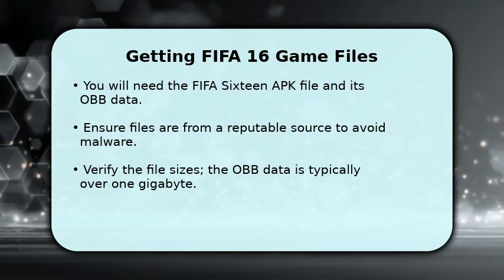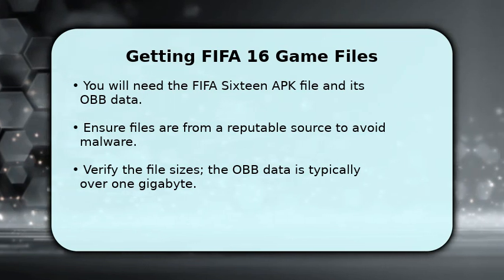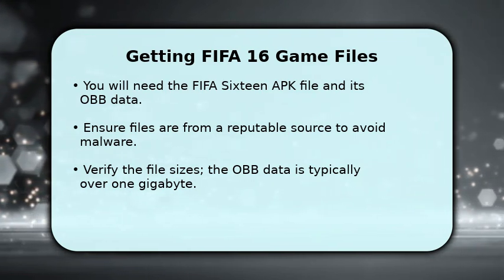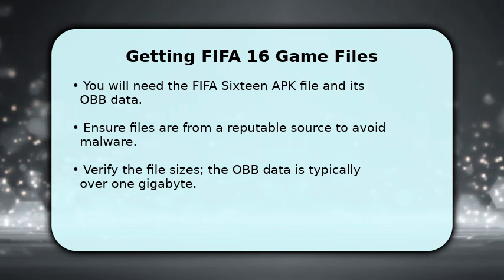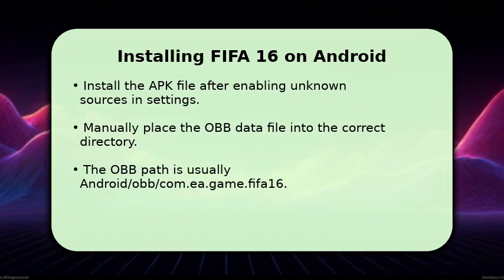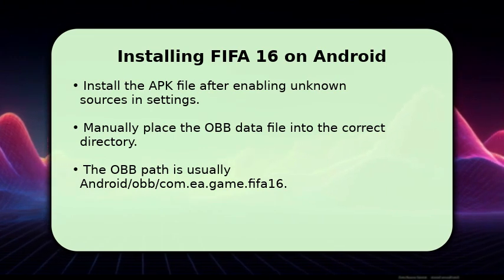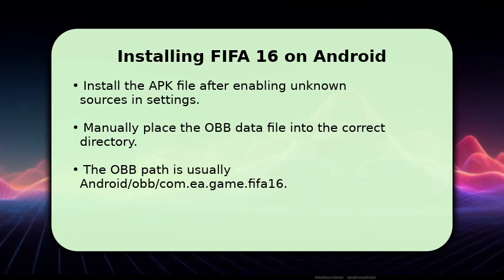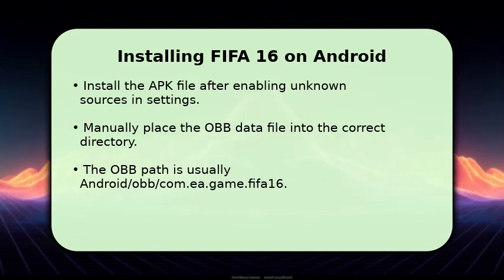How to Play FIFA 16 on Android 14 (New Update 2025)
▸ :^) Get the latest update on how to play FIFA 16 on your Android device running Android 14. This video will guide you through the process of installing and playing the game, including any necessary updates or workarounds for compatibility issues.

FIFA 16 android, Android 14 gaming, FIFA 16 update 2025, how to play FIFA 16 on Android, FIFA 16 compatibility issues, Android 14 gaming tips, FIFA 16 new features, play FIFA 16 on Android 14, FIFA 16 android 14 update